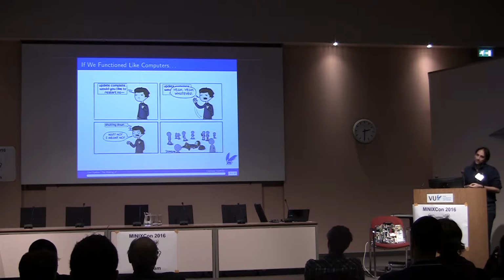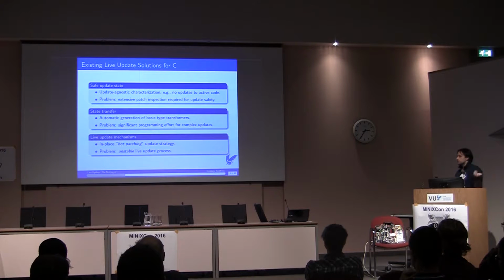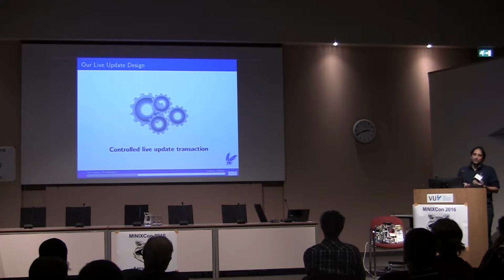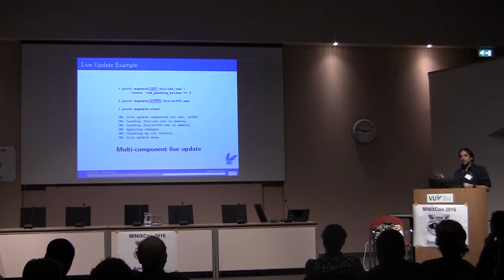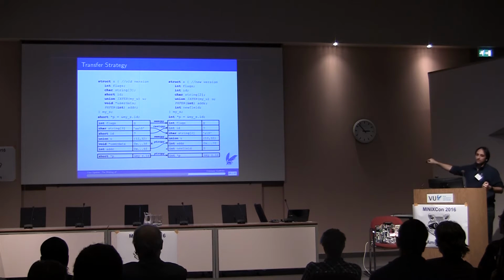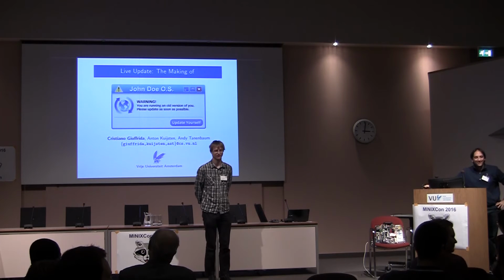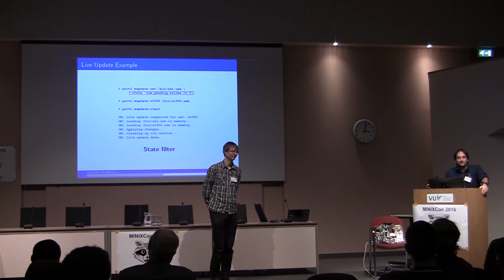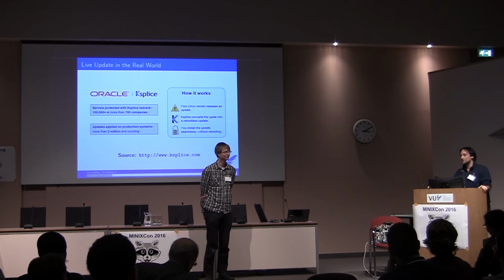MINIXCon 2016 talk #8 Cristiano Giuffrida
Cristiano Giuffrida's talk at MINIXCon 2016